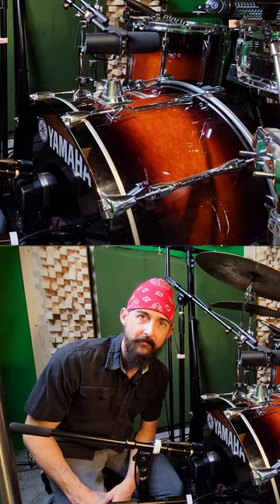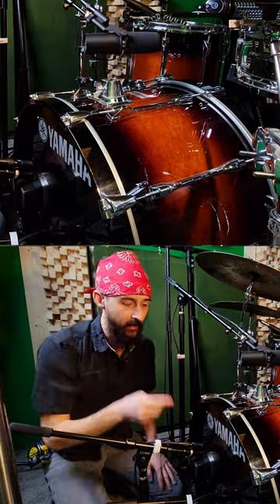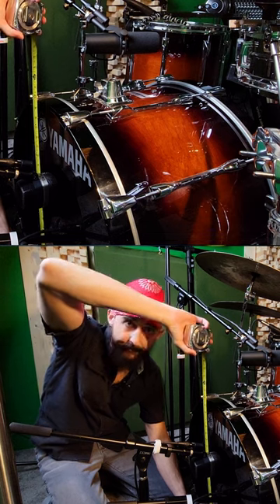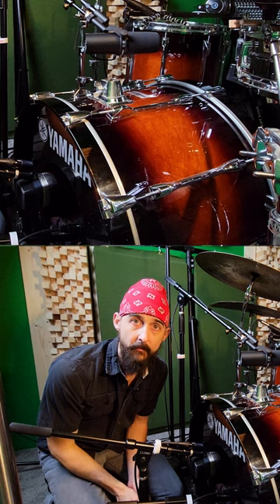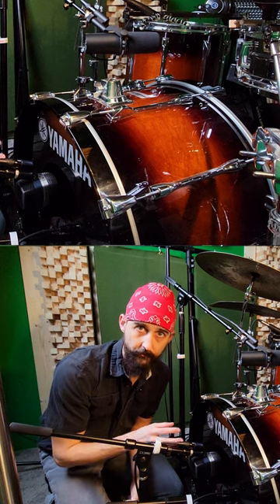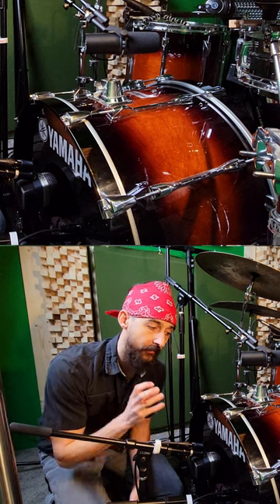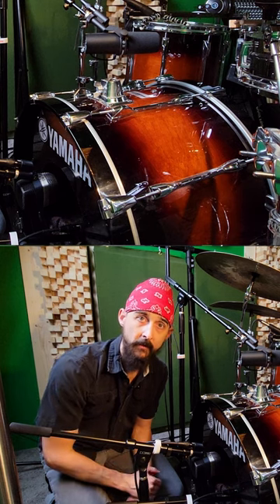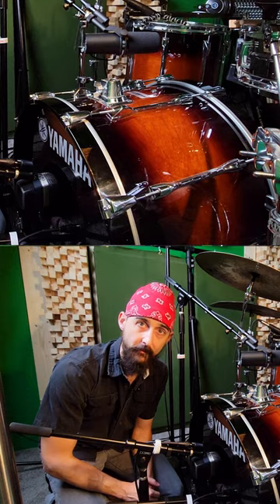Kick Drum Sizes Explained